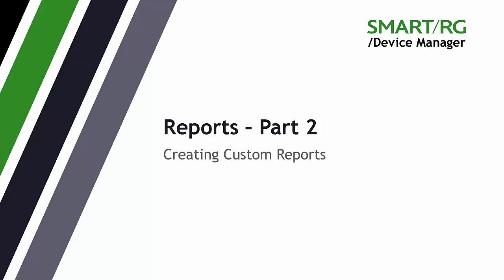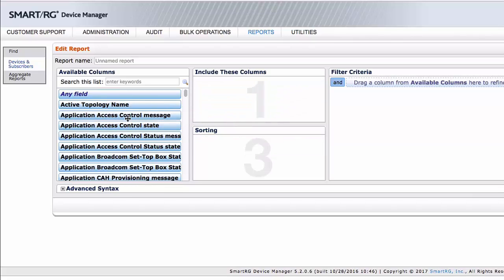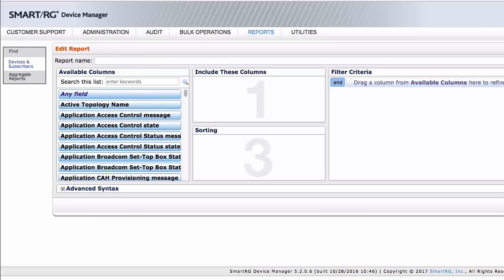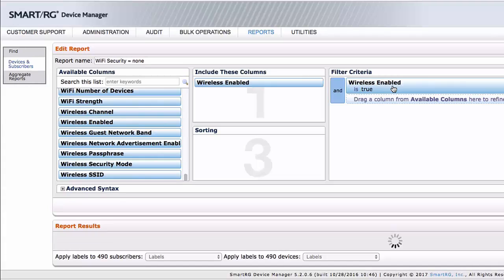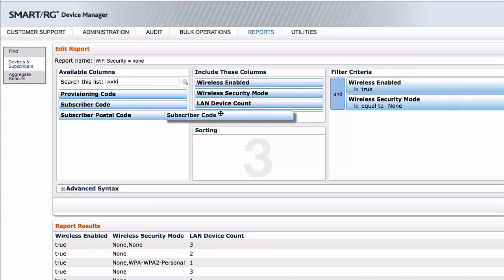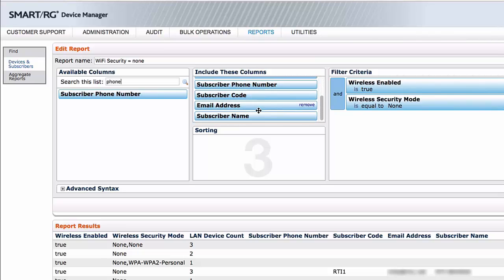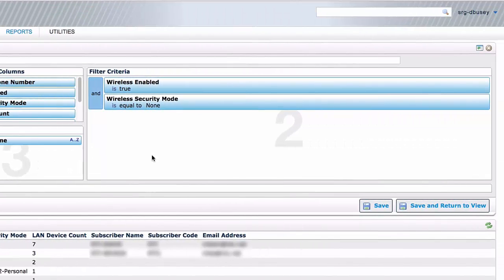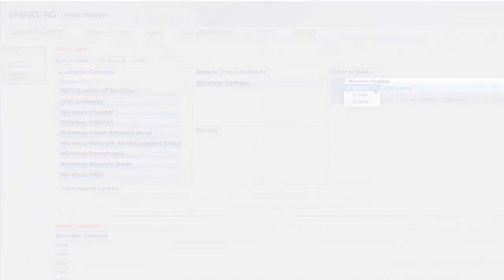Adtran SmartRG Creating Reports